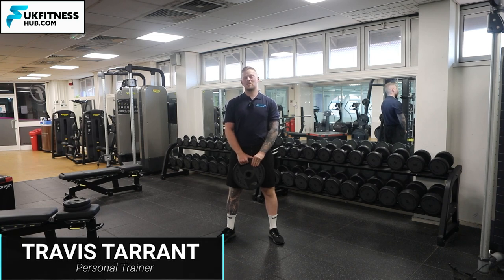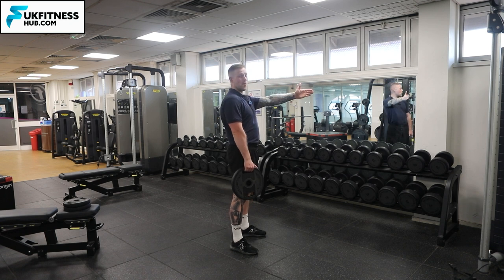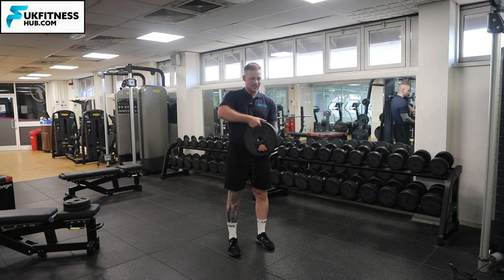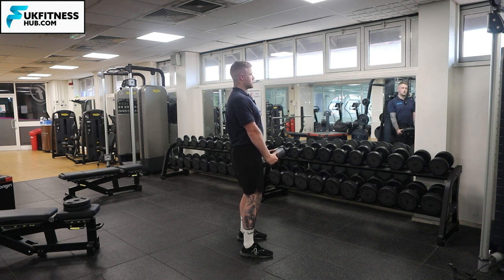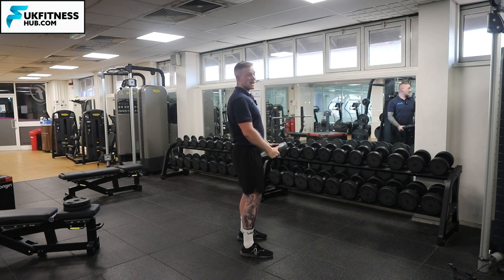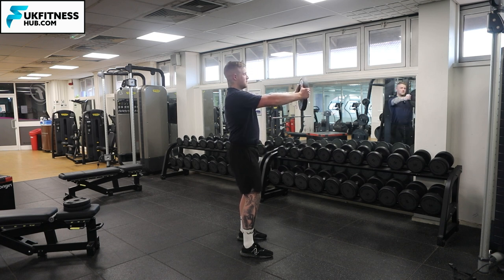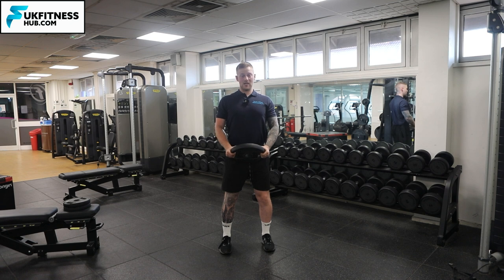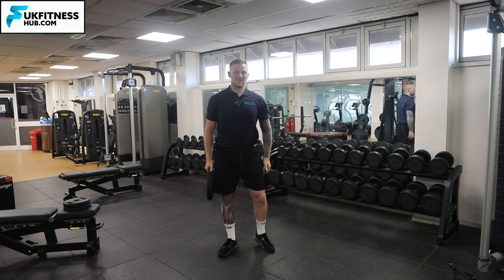Exercise Tutorial: Steering Wheel With Plate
Stand with a plate in your hands. Brace your abdominal area and grip the floor with your toes, knees slightly bent.
Lift the plate, arms outstretched, then turn it as one would a steering wheel, for the prescribed duration.
Cease the exercise is case of low back discomfort or inability to maintain a straight posture. (Avoid leaning back.)